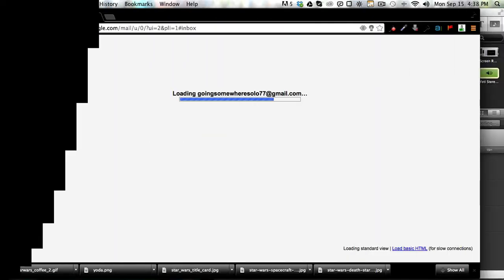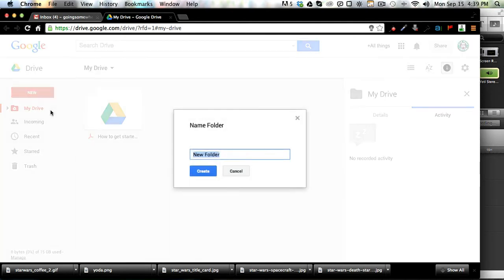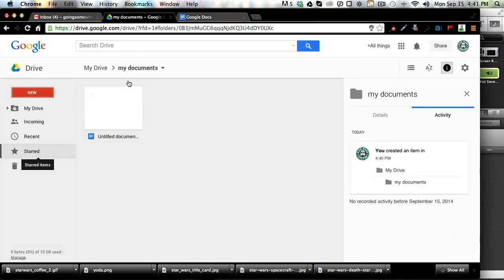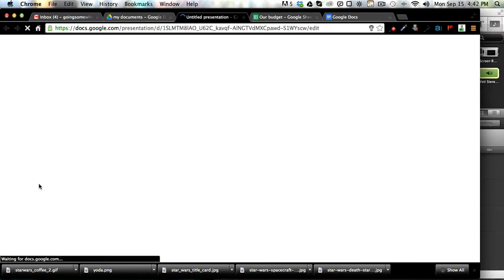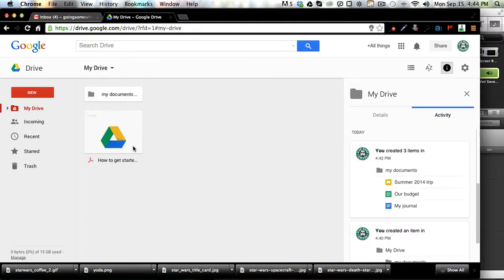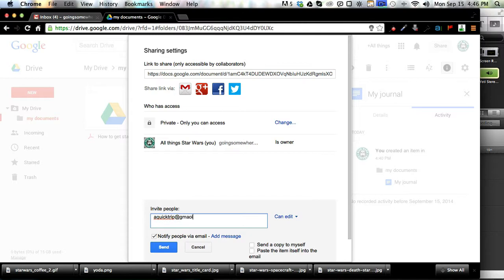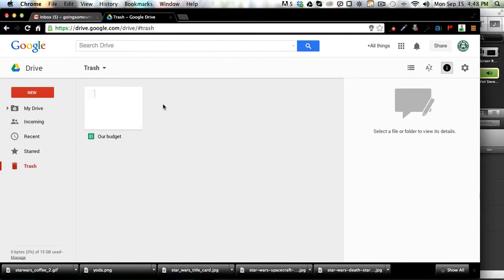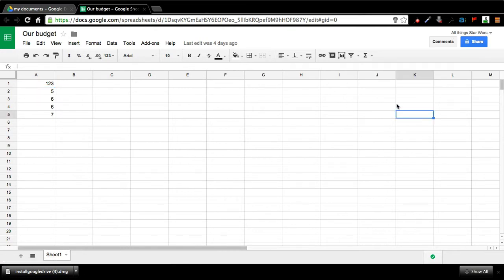How To Create a Google Drive 2014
In this video look at. I will walk you through the various steps that are needed in order to add a Google drive to your computer.

Adding a Google drive will help you by giving you additional storage outside of your traditional hard drive.

Drive is what is known as a cloud storage device.  That means it’s actual hardware is stored on the Internet, versus on your PC or mac.

But in addition to additional storage, you also have the ability to interactively share and collaborate on documents with other people.  That can be done as easily as clicking the share link and copying the link that is given to you.

You can then send that link via email, Skype or pretty much any means send a link.

The best part about using Google Drive is the way that they update the changes between users that are sharing a document.  Both of you can be making changes at the same time and the document will store both sets of changes.

Some of the major competitors to Google Drive are DropBox, OneDrive (Microsoft) and Box.com

Google Drive seamlessly integrates with your Google Docs and Google Calendar as well as several hundred other apps within the Google chrome store.